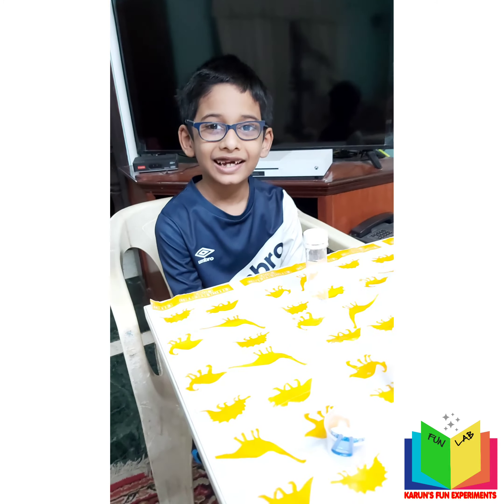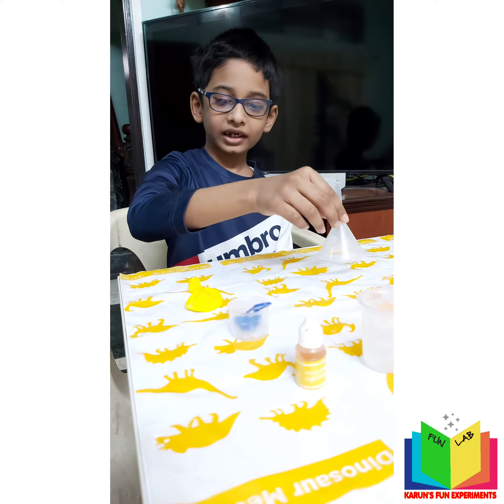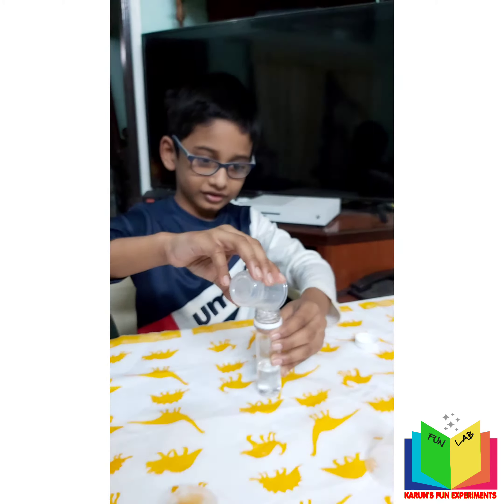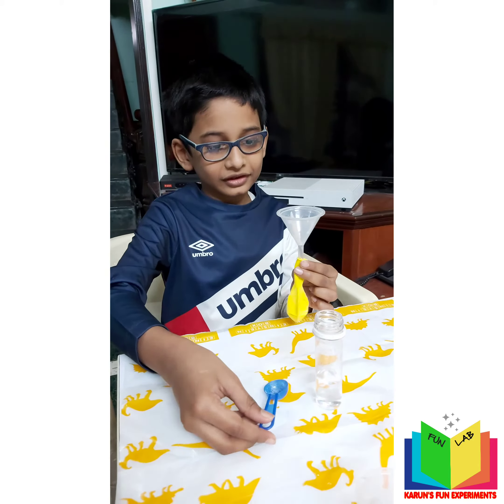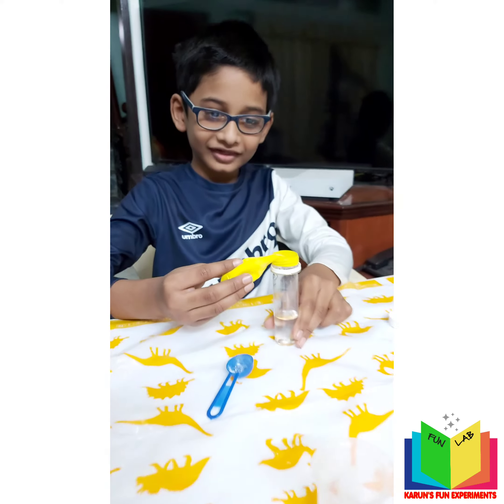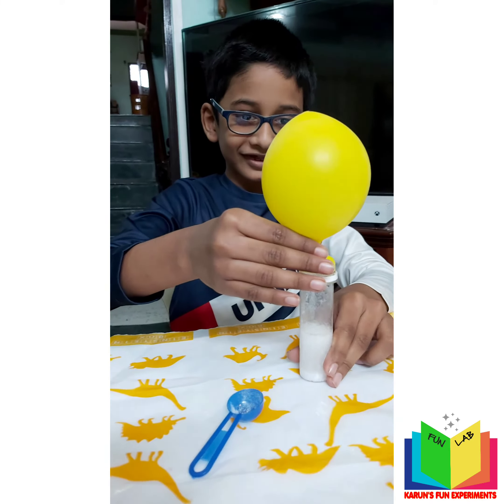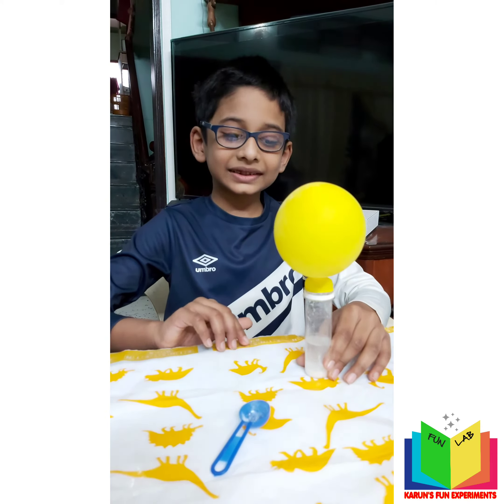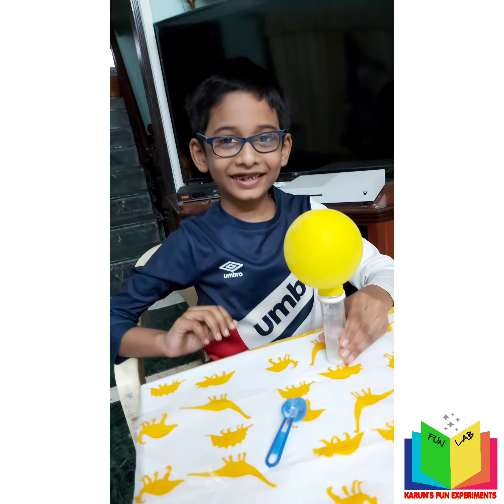Magic Inflating Balloon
Here's a quick experiment to blow a balloon with chemistry.  Karun aces it!!